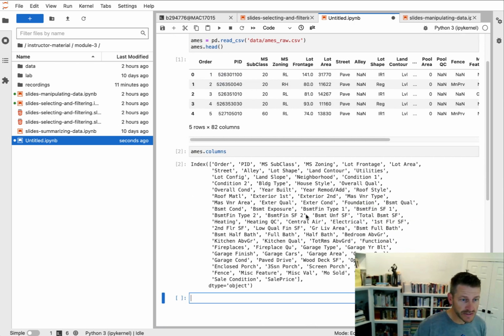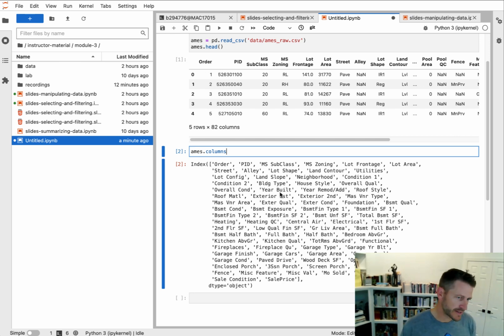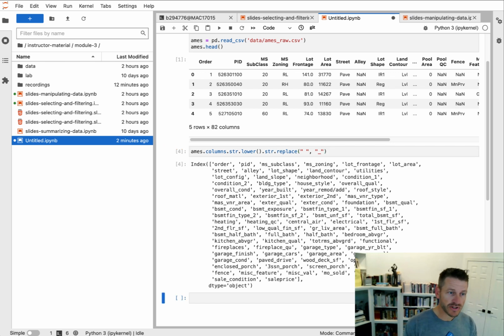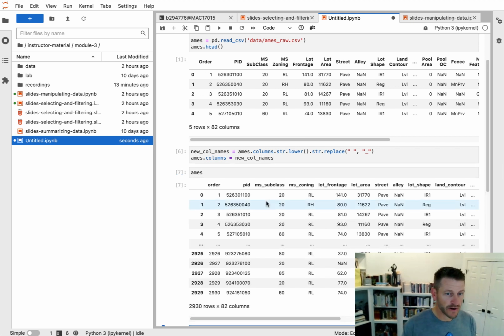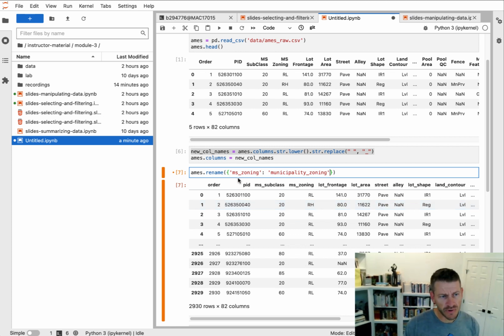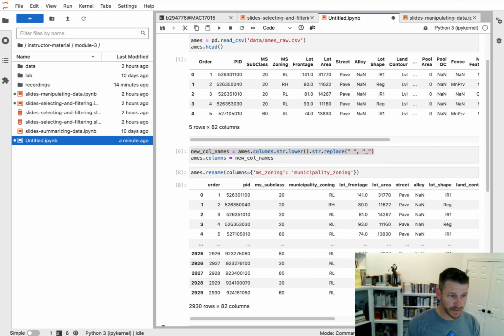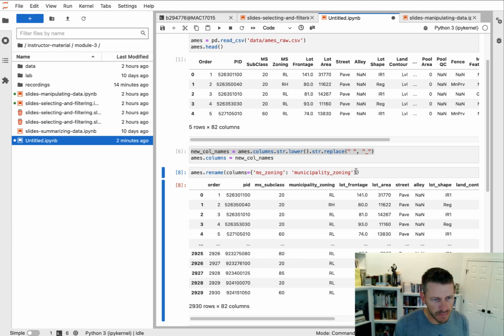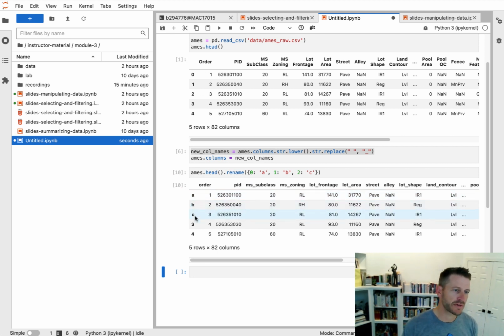Renaming DataFrame Columns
This video accompanies the Renaming Columns section in Lesson 3b of the online textbook